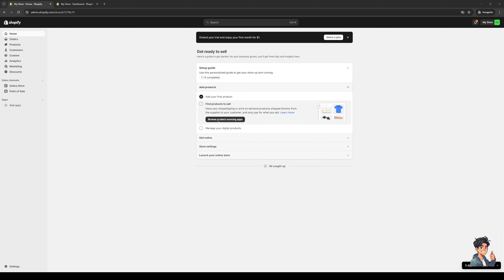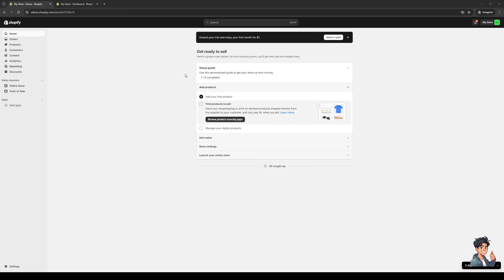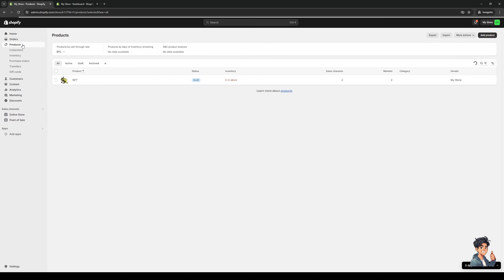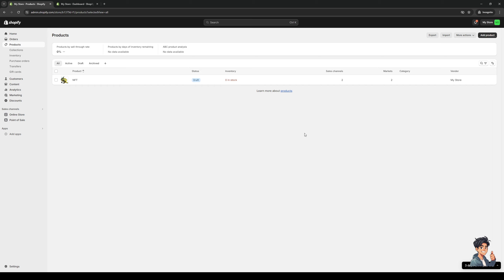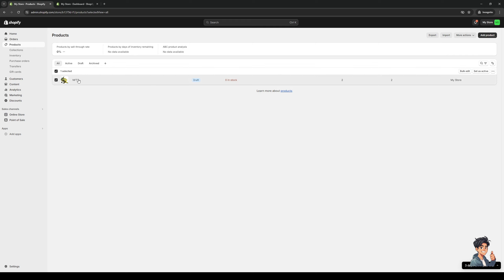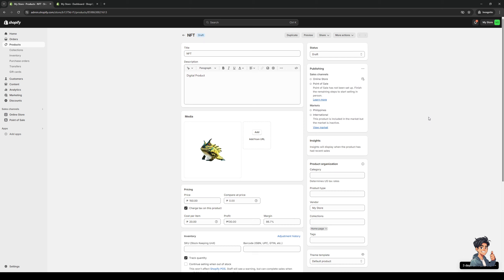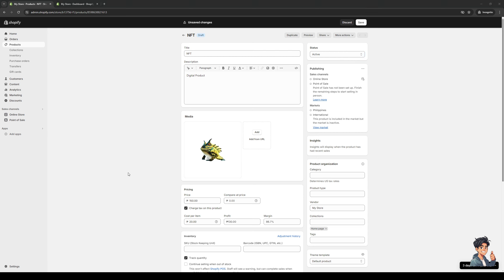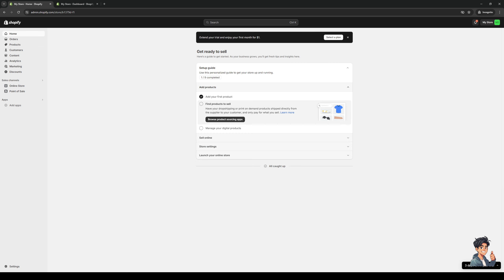How To Fix Product Not Showing On Shopify (Full 2024 Guide)